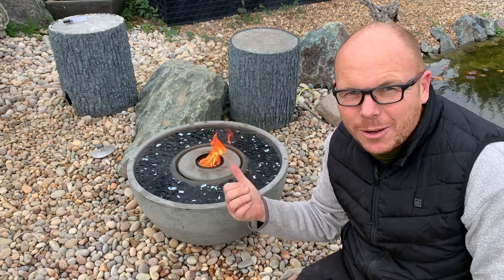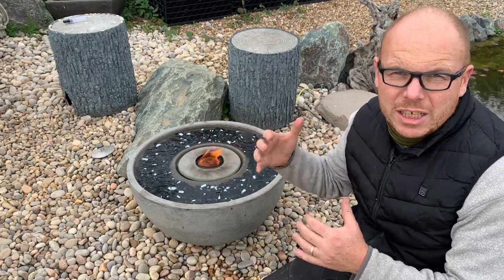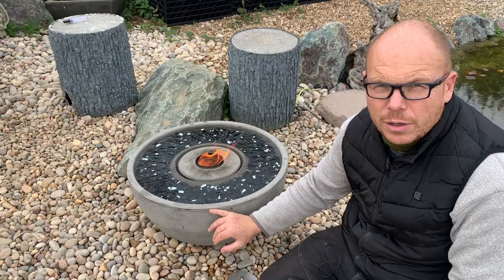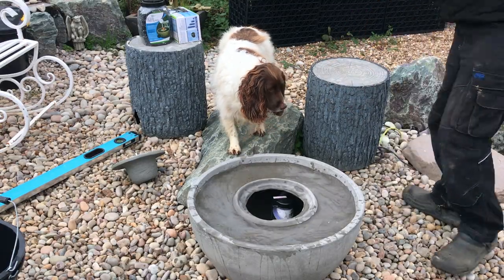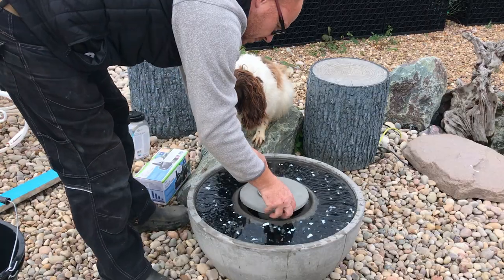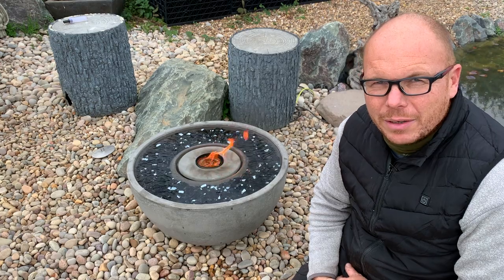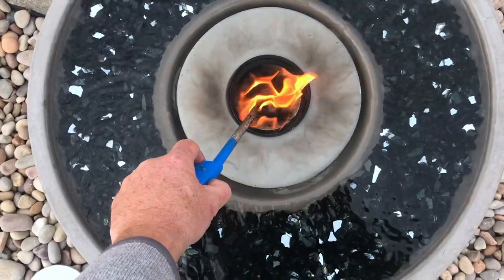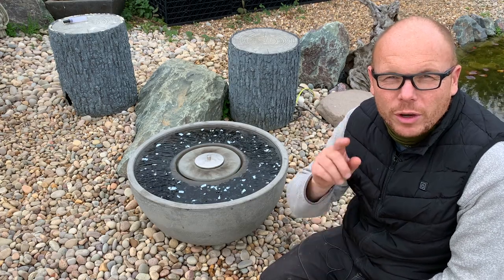How to install a fire fountain water feature, outdoor living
Enjoy the combination of fire and water on your deck or patio with this Fire Fountain. Quick and easy to set up and install, it adds beauty and sound to any outdoor setting.

These types of self-contained water features are gaining lots of attention, becoming very popular due to the easy and simple fire feature. This water feature is a very professional fire fountain.

The Aquascape Fire Fountain adds a real beauty and elegance so you can sit and enjoy the lovely sound and flicker and crackle of the flame.  Its a simple plug-and-play water feature with a fire feature in the centre making it an ideal focal point or centrepiece to any outdoor setting.

Sets up in minutes
Made from durable GFRC material
This is a showcase video how to install a fire fountain water feature (made from glass fibre reinforced concrete).
You get the GFRC bowl and the burner with a small ultra pump is included in the fire fountain kit,

Not Included in this water feature kit is the fire fuel and fire glass.  Look out for the citronella oil or a torch oil (sold separately).  Some people use paraffin fuel with these aquascape fire features.

how to make a fire fountain,
outdoor fire fountain,
fire fountain tiki torch,
aquascape fire fountain,
how to build a fire fountain,
fire fountain uk,
fire and water uk,
outdoor living,
garden design ideas,
fountain,
small self-contained water feature,
fountain with fire,
outdoor fire and water bowl,
fire and water bowl,
tiki torch with water
concrete fire fountain,
concrete water and fire fountain,

 any pond ltd garden pond designs mark wilson pond designer pond advisor